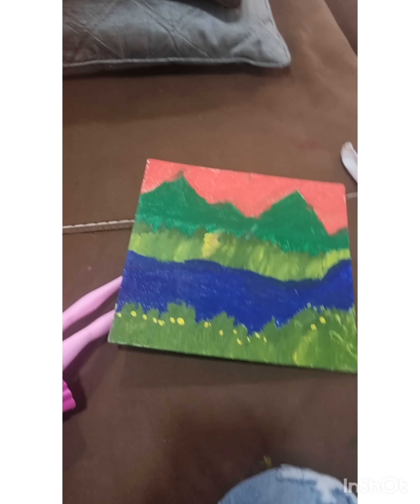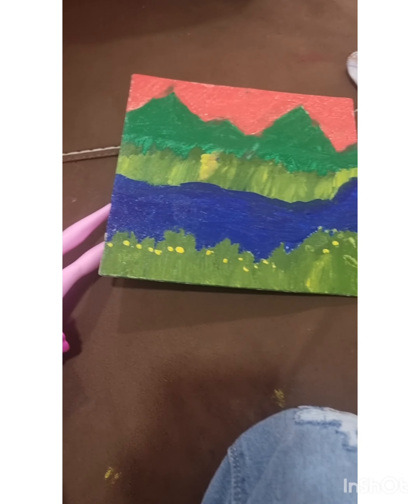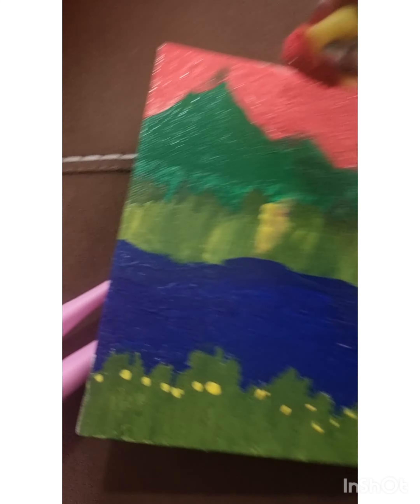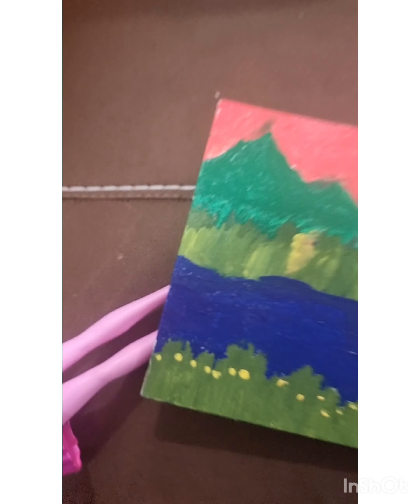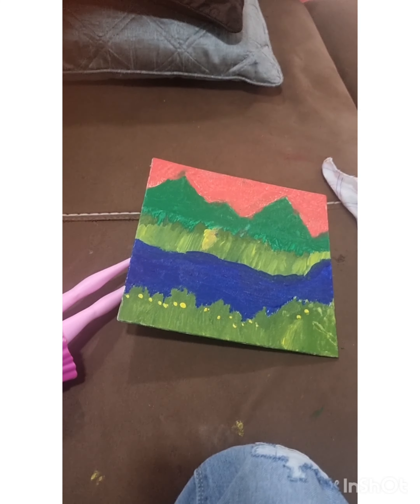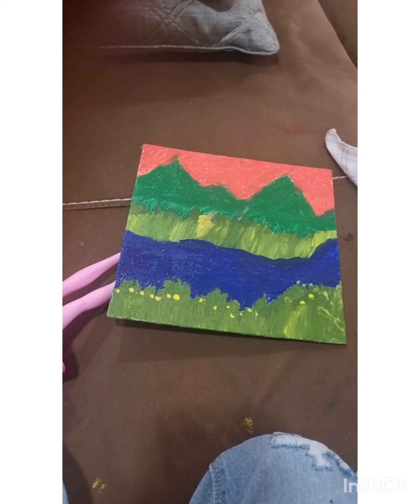Paint with me!!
Hi guys.. I am back with another video.. Its been quite a while since i have posted a video.. please watch, share and subscribe to my channel if you like my videos.